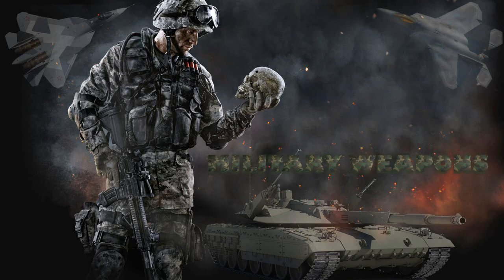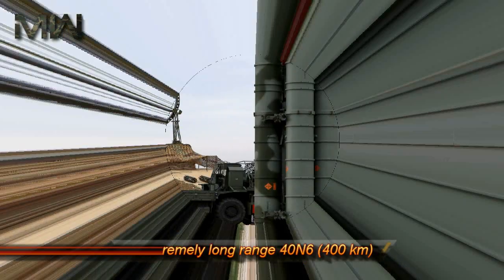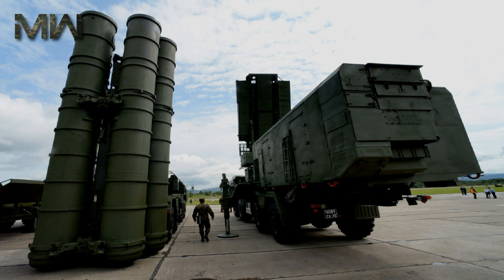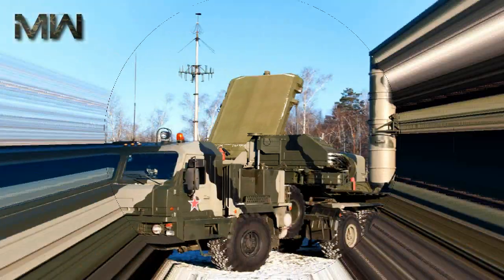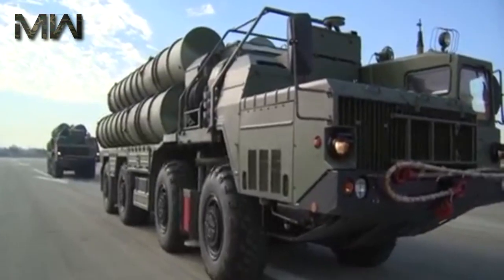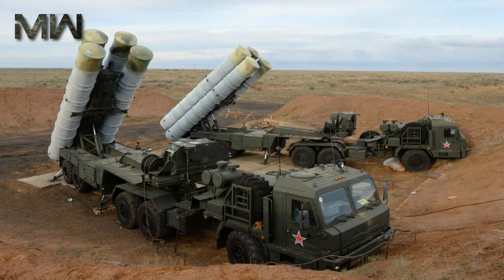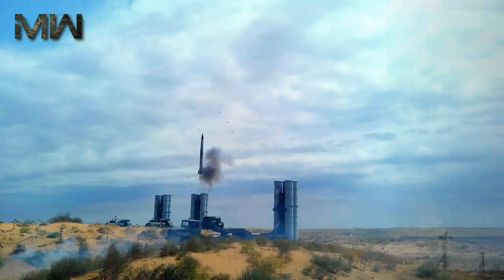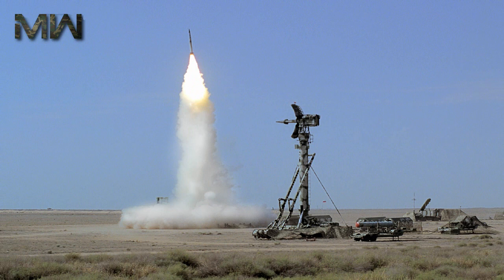S-400 Missile System (S-400 Triumf) ⚔️ Russian Mobile Surface-To-Air Missile System [Review]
The S400 Triumf, previously known as the S-300PMU-3, is an anti-aircraft weapon system developed in the 1990s by Russia's Almaz Central Design Bureau as an upgrade of the S-300 family.
It has been in service with the Russian Armed Forces since 2007. The S-400 uses four Missiles to fill its performance envelope: the very-long-range 40N6 (400 km), the long-range 48N6 (250 km), the medium-range 9M96E2 (120 km) and the short-range 9M96E (40 km).

Type: Mobile surface-to-air missile system
Place of origin: Russia
In service: 28 April 2007

Designer: Almaz/Antei Concern of Air Defence (PVO Kontsern)

Unit cost:
$400 million per fire unit (division) that consists of 8 launchers, 112 missiles, command and support vehicles

Number built:
152+ (in 2015, there were 152 launchers deployed in 19 divisions)

Specifications
Operational range:
400 km (40N6 missile)
250 km (48N6 missile)
120 km (9M96E2 missile)
40 km (9M96E missile)

Air Defence Systems || Military Weapons
Music Info:
Bird Creek - Paintball Theme